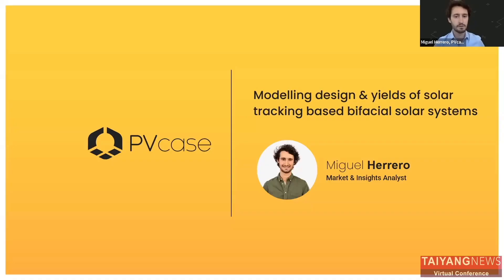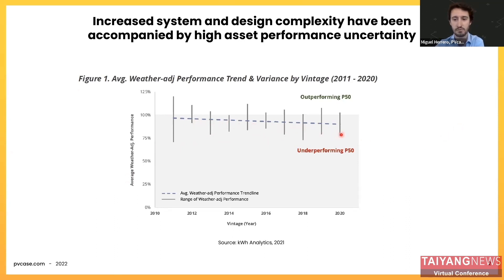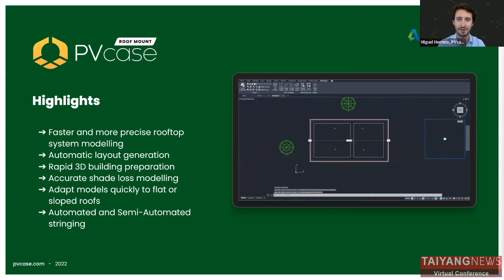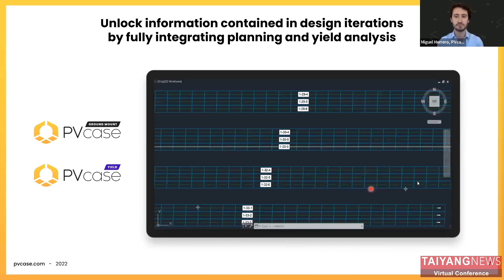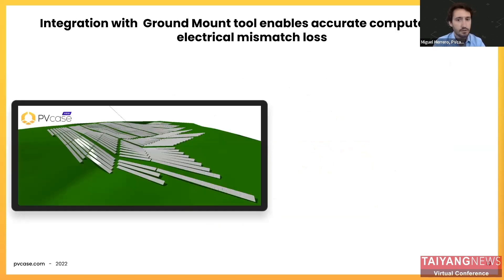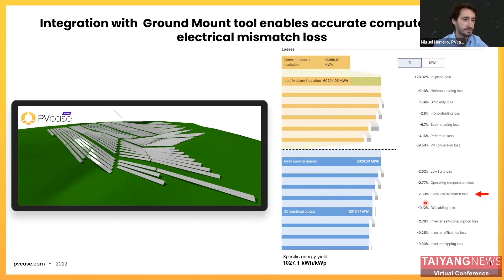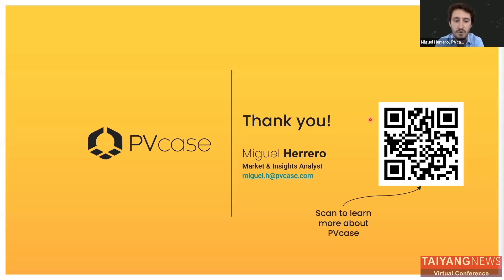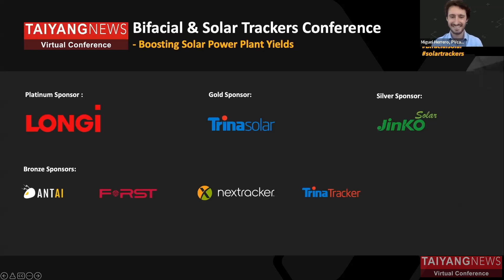Miguel Herrero, PVcase: Modelling Design & Yields of Solar Tracking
Miguel Herrero, Markets and Insights Analyst at PVcase, spoke about solar projects becoming more technically complex, and how current models used to simulate these do not always work as accurately, thus leading to underperforming assets. This can eventually hamper the yield and the financial prospects, he added.
Herrero also spoke about his company’s ‘revolutionary’ and ‘more realistic simulation’ PVcase Yield estimation software developed with solar cell testing and simulation leader IMEC, a Belgium based research institute. This software calculates the performance of each string in the PV plant instead of assessing ‘lumped performance’.
Miguel was speaking at the TaiyangNews Bifacial & Solar Tracker Virtual Conference – Boosting Solar Power Plant, which took place from July 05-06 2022. The Conference had experts from different parts of the value chain of bifacial solar and leading suppliers of trackers, who shared the latest updates on key components of utility-scale solar power plants.